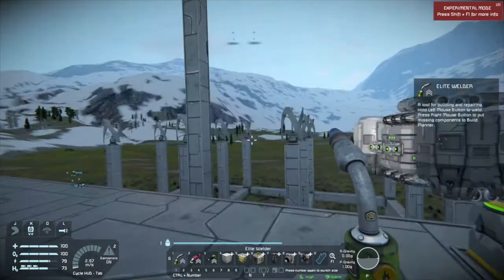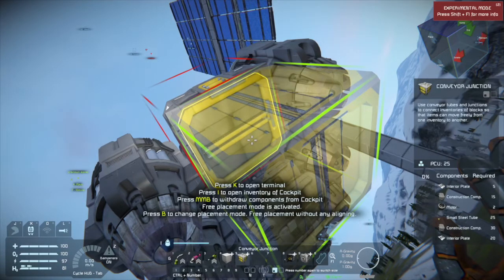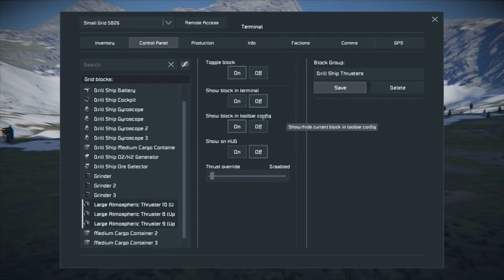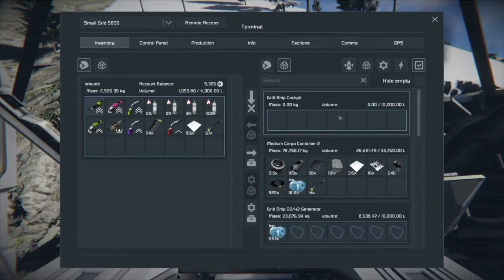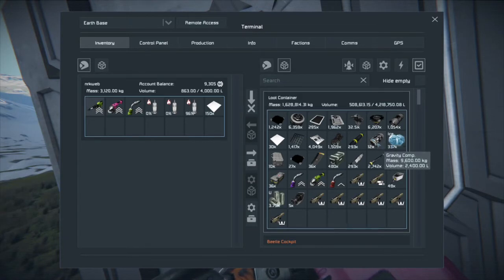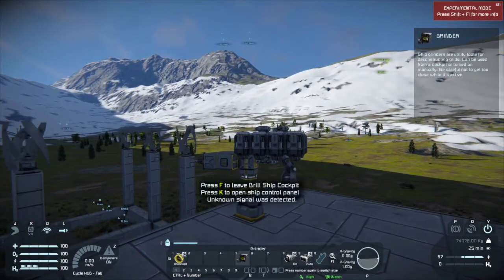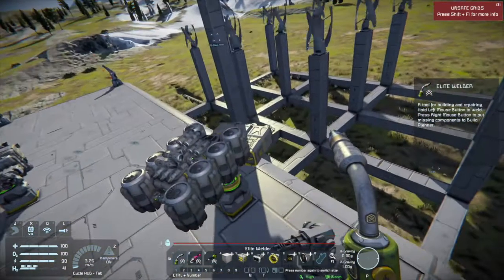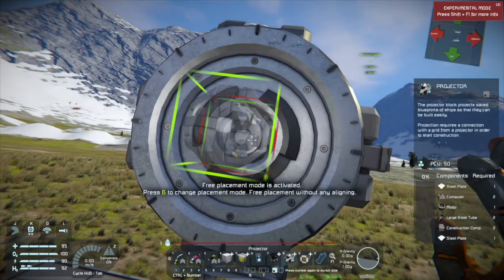Episode 30 - Grinding Down The Enemy Ship And Building A Ship Printer